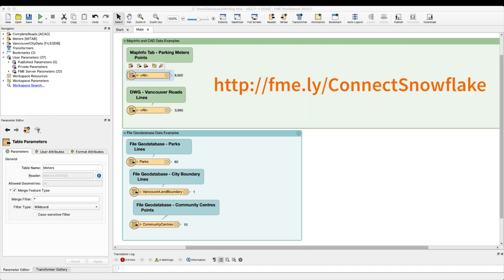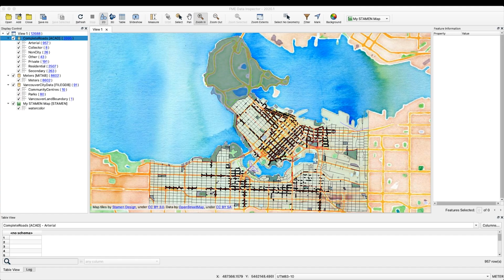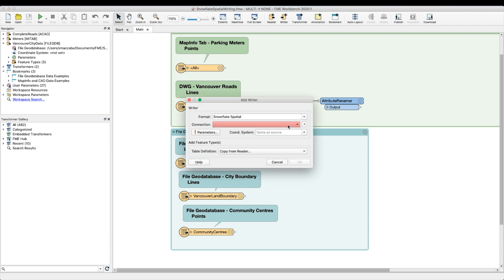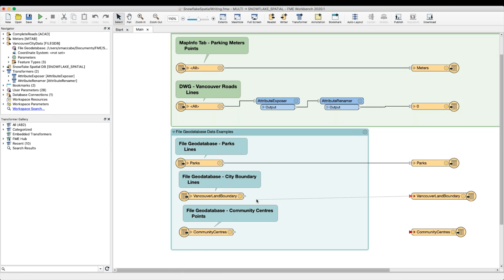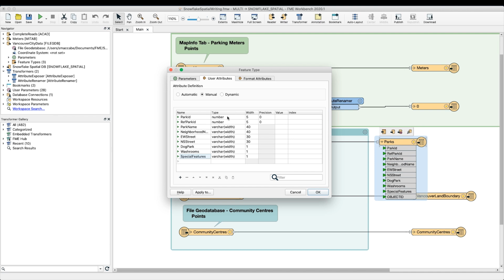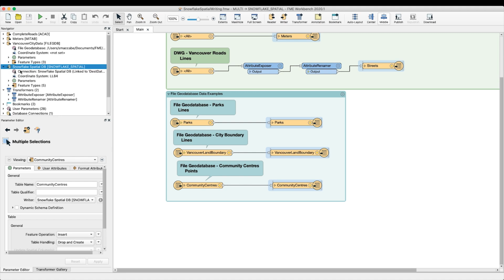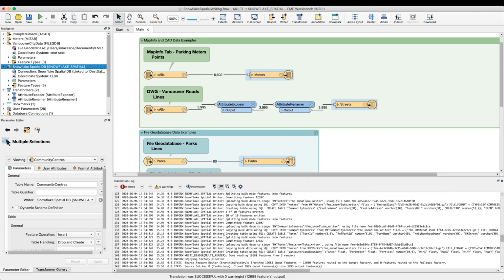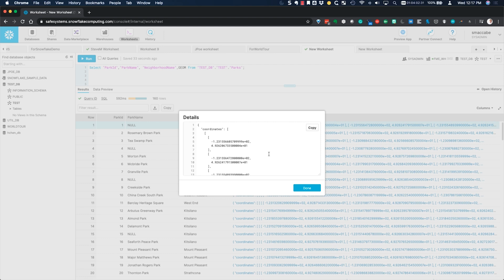FME Tutorials: How to Load Geospatial Data into a Snowflake Data Warehouse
This tutorial will show users how to load geospatial data into their Snowflake data warehouse using FME.

Read the tutorial: How to Read and Write Geospatial Data to & from Your Snowflake Database

About FME: FME is the data integration platform with the best support for spatial data. It allows organizations to migrate data from over 450 sources, including geospatial formats, into and out of the Snowflake platform via an ETL method. Within the workflows, organizations can integrate, convert, and cleanse datasets before they’re integrated into Snowflake.

About Snowflake: Snowflake has the ability to help prevent data silos, by allowing everyone in an organization to access data from the same source through a multi-cluster, shared data architecture.

For more FME Tutorials, visit the Knowledge Base on the FME Community:
Knowledge.safe.com.